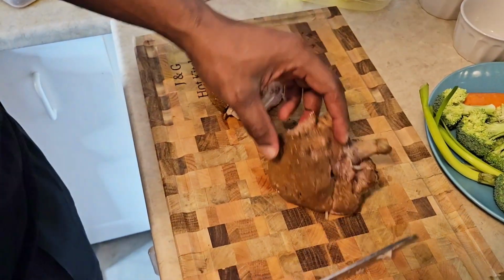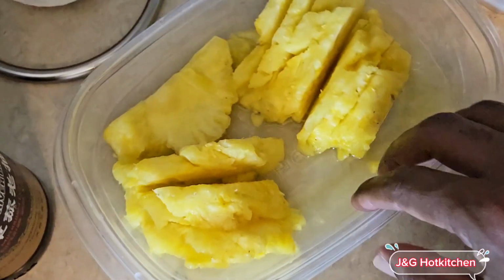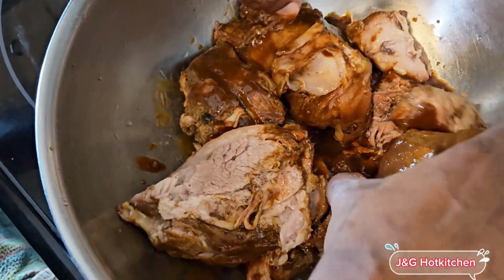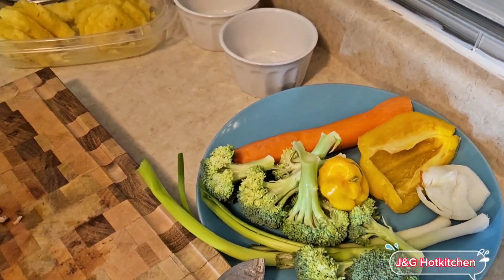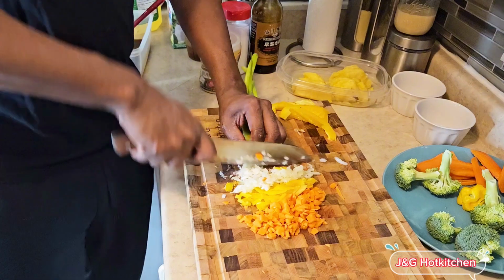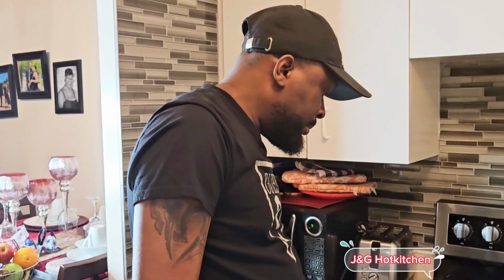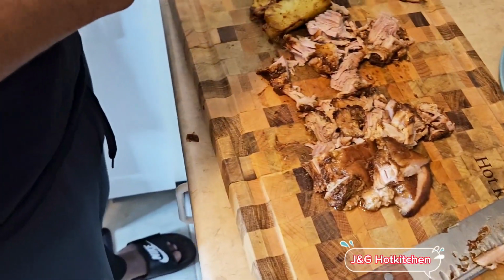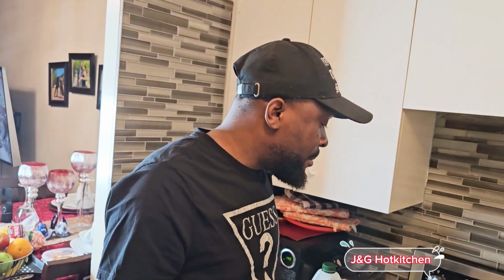How To Cook Jamaican Jerk Pork Fried Rice with Pineapple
How To Cook Jamaican Jerk Pork Fried Rice with Pineapple#ingredients Jerk seasoning paprika maggi all purpose m s g scallion onion Hot pepper pimento seed carrots sweet pepper rice salt soya sauce Pork garlic#J&G Hotkitchen whatsapp number